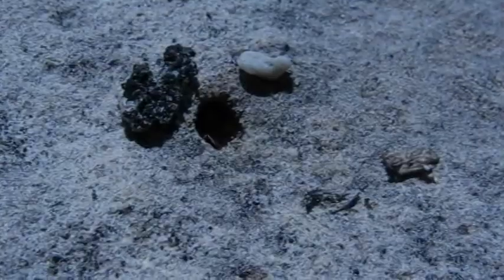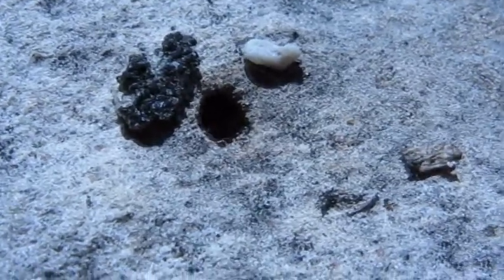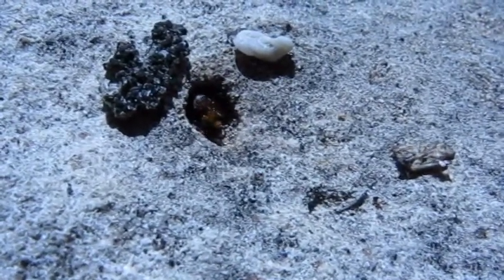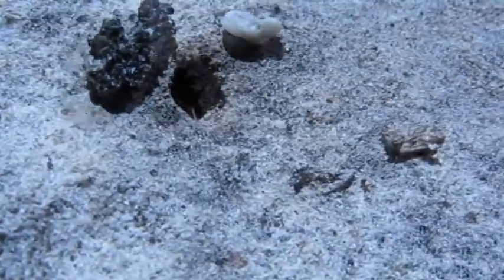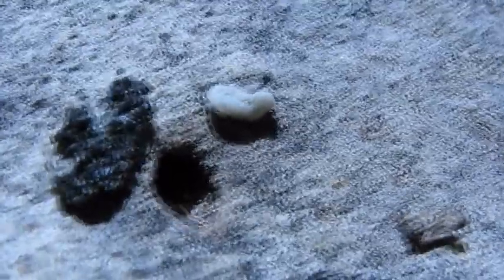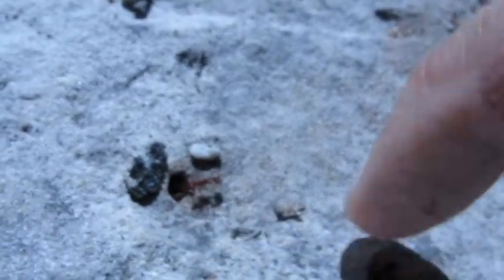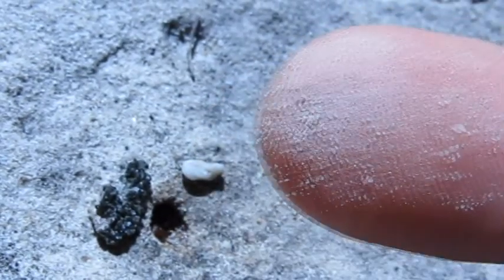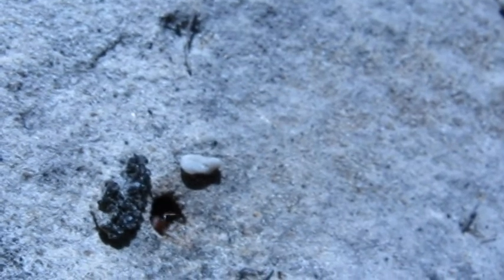HardPogoNest.avi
Brief over view of the nesting habits of Pognomyrmex sebdentatus which are endemic to California. These ants occupy the dryer foothills and arid regions of California where there are plenty of wild grass seeds to harvest. They also have a unique adaptation for where they live, these ants have a basket of hairs under their head known as Psammophores which assist the ant in excavating loose sand and other extremely dry soil.